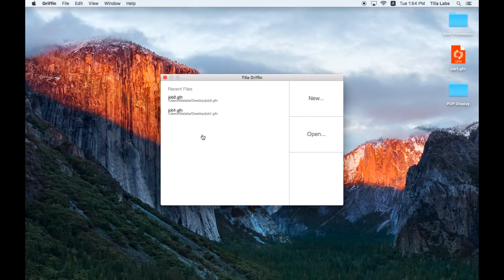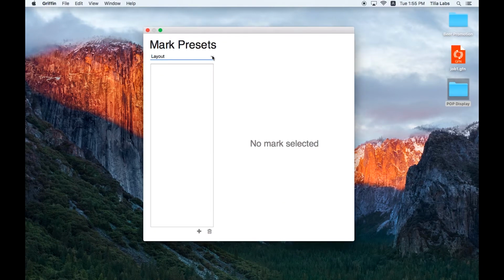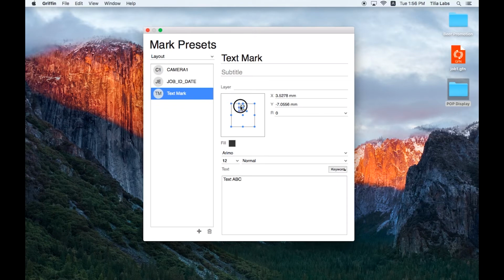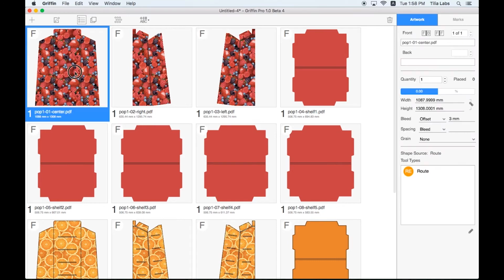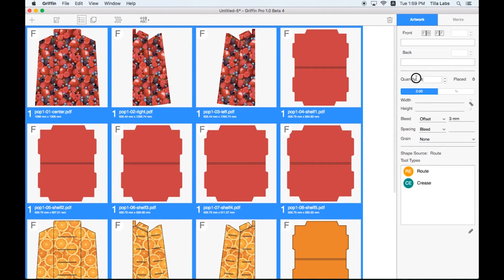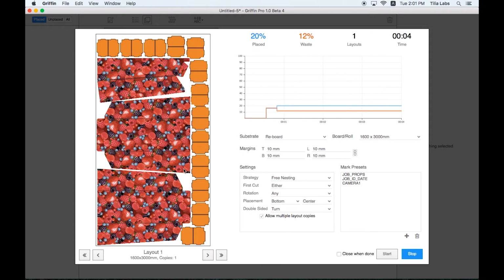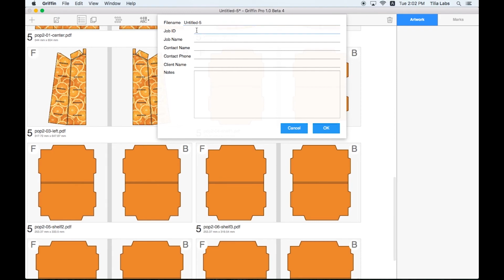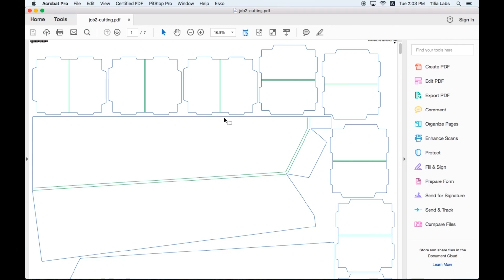tilia Griffin - Nesting pop displays and more advanced features